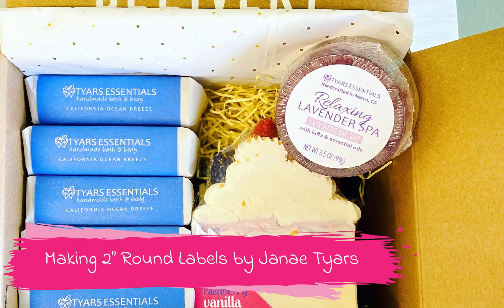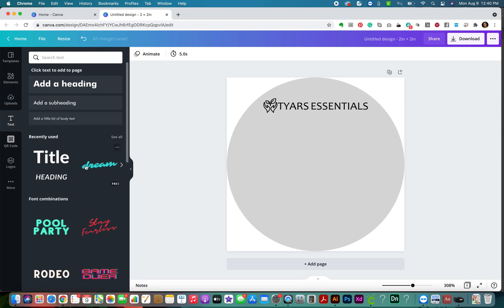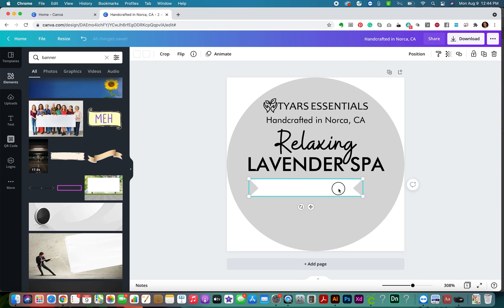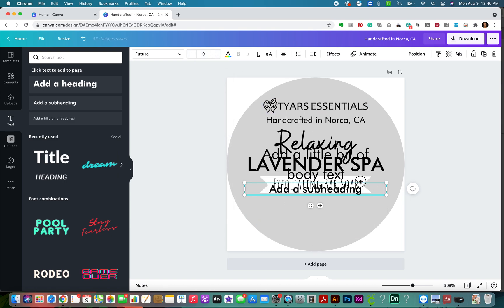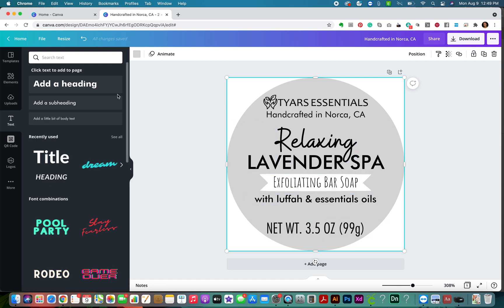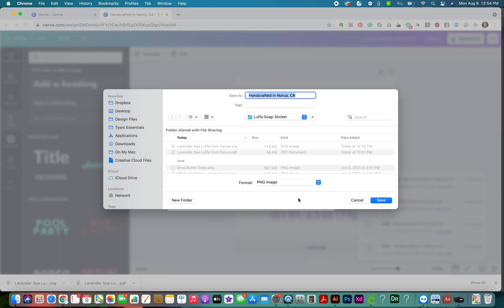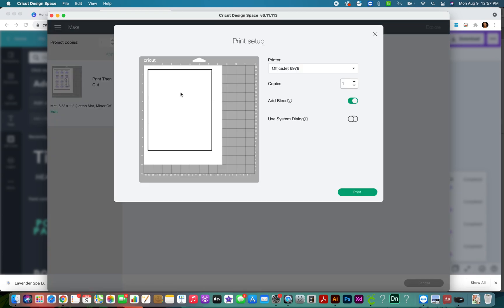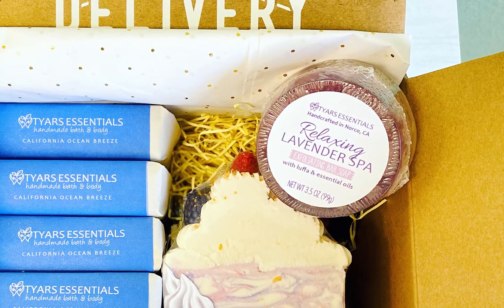How to use Canva and Cricut to make Round Labels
Watch as I show you step by step how I use Canva to design a simple soap label, and then cut using the "Print then Cut" feature with the Cricut. Canva is an awesome online design platform that is super easy to use and comes with tons of beautiful and professional-looking templates. I use my Cricut Explore Air 2 to cut my labels so that I am not limited to the pre-cut sizes that Avery or Online Labels offers.

This is literally the way I design, print and cut my labels for my own business. It's the most affordable and economic way for me to do this until I reach a scale where I need to send them out professionally to save time.

You can make your own labels yourself this way using the following tools:

• Computer or Tablet (I am using a MacBook Pro in the video)
• 8.5x11 Label Paper